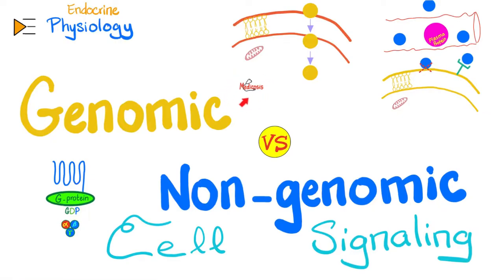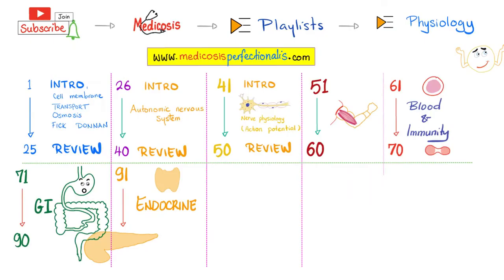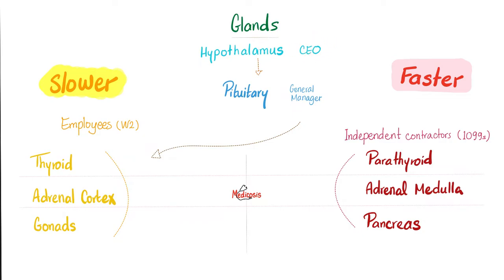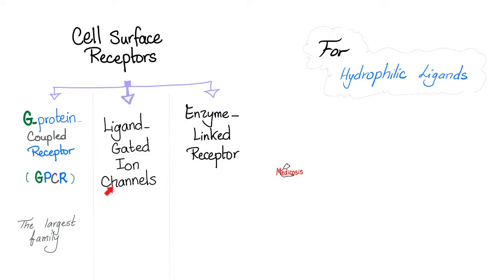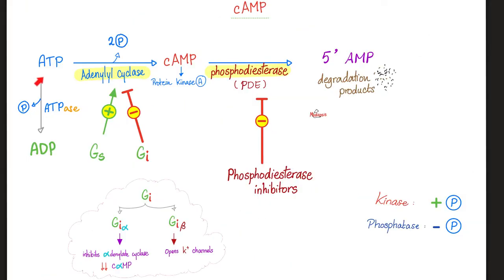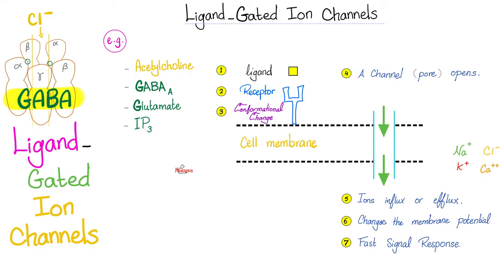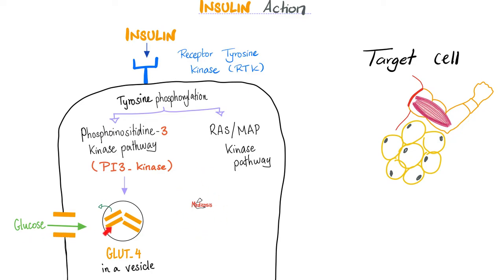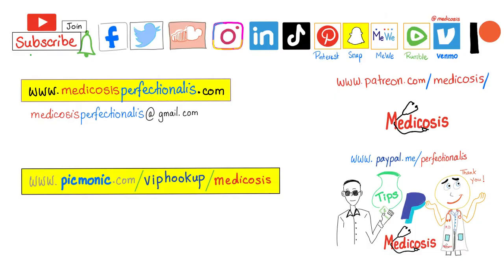G-protein (Gq, Gs, Gi), JAK-STAT, RTK, NRTK — Genomic vs Non-Genomic actions — Cell Signaling